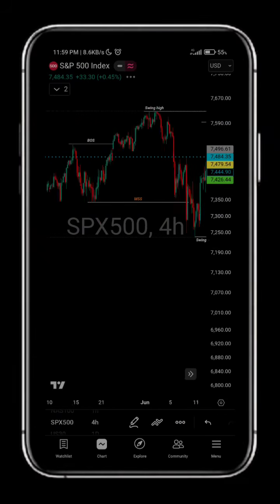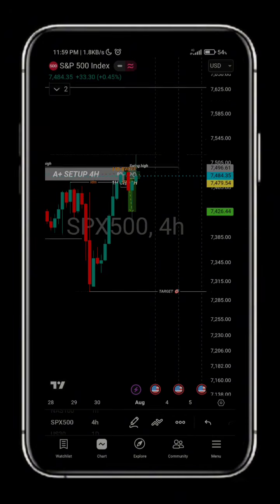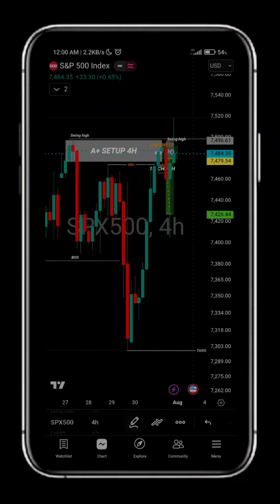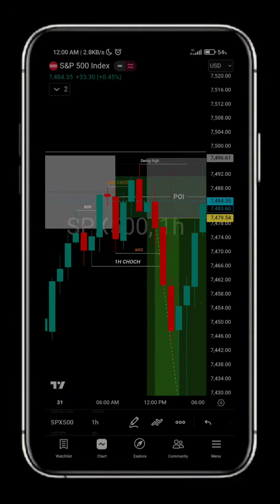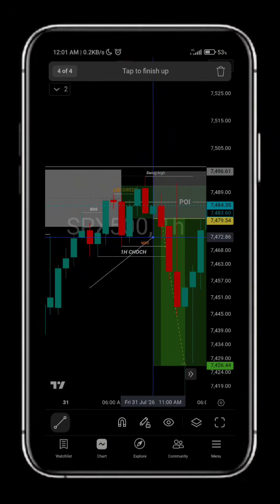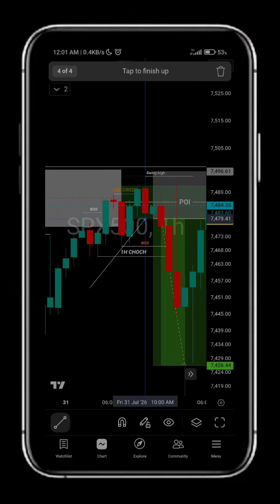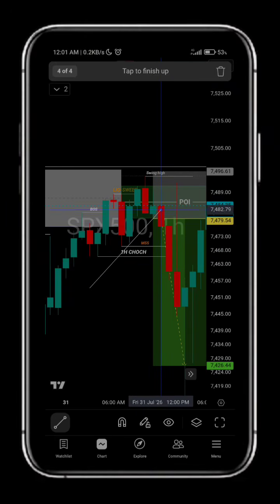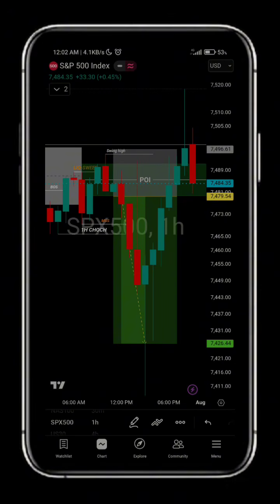POV HOW I CUT THIS TRADE ON spx 500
easily understand your setups and get your entry and execution rights with less market noise